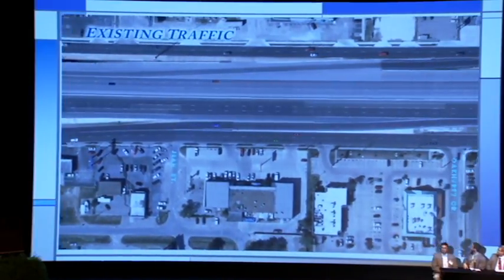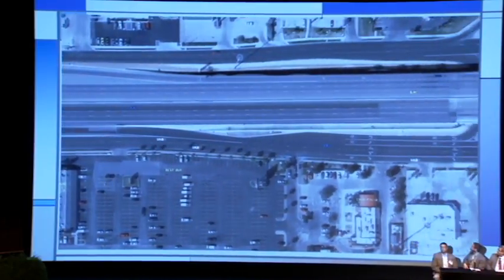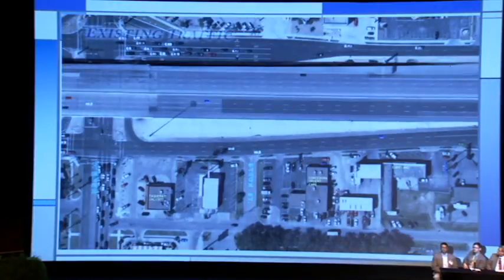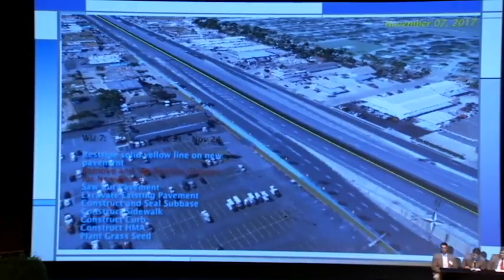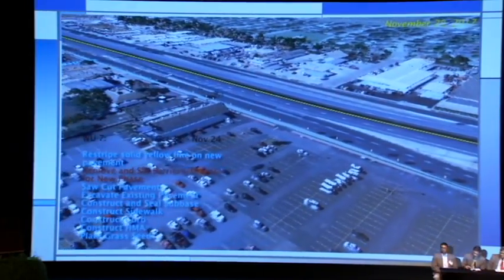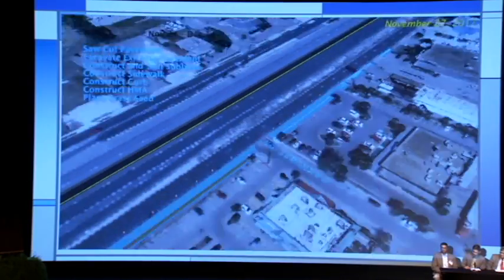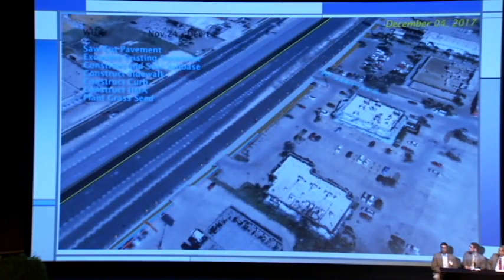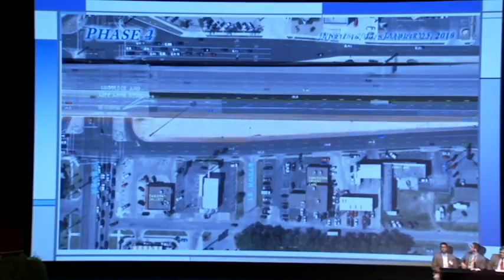DESIGN - Eduardo Acosta, Jr., P.E.; Brent Hillebrenner, P.E.; Robert Nava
2016 Transportation Short Course - Exploring Efficiencies with 3D Design in Construction: Panel Discussion